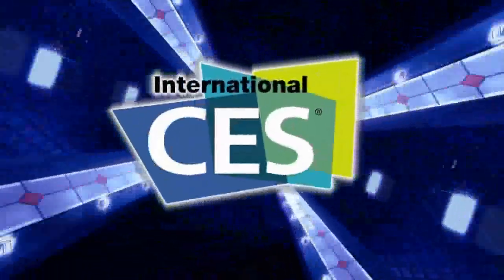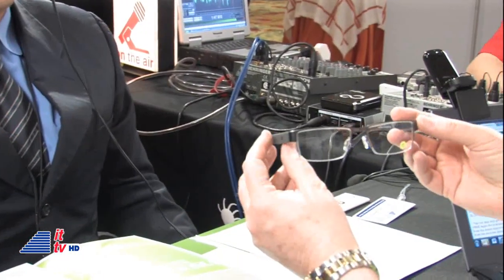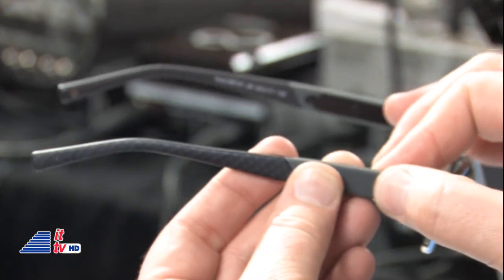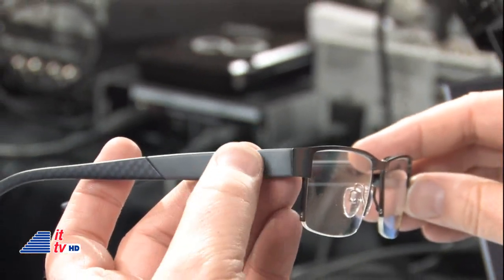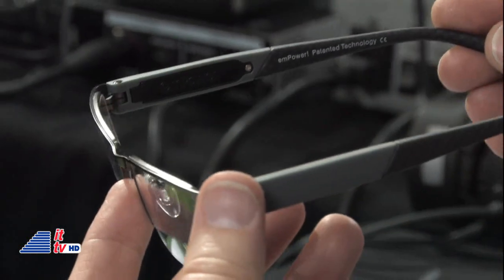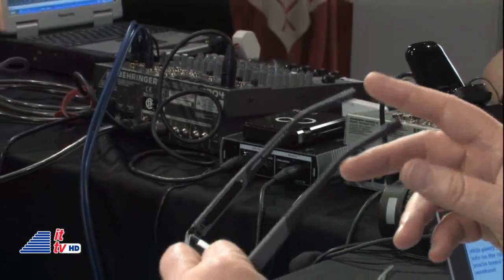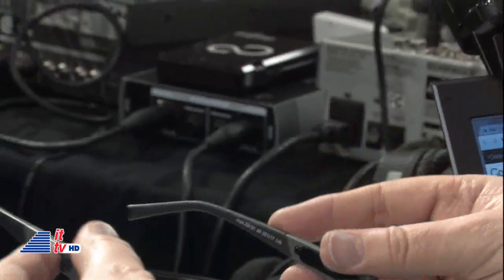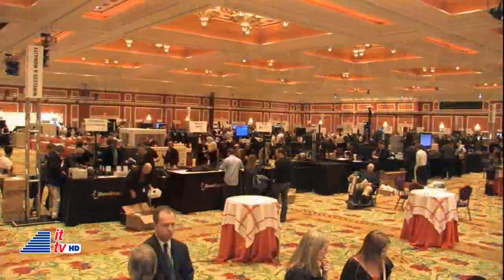2012 CES: emPower! Eyewear from PixelOptics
Into Tomorrow broadcasts from the ShowStoppers Press Event at the 2012 International CES. Dave Graveline interviews Brett Craig from PixelOptics about their emPower! Electronic Focusing Eyewear.